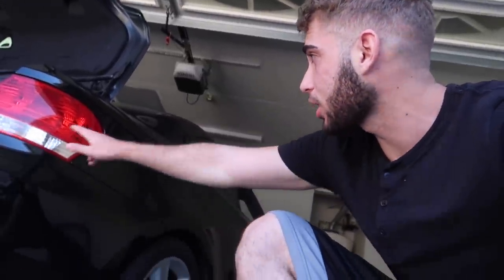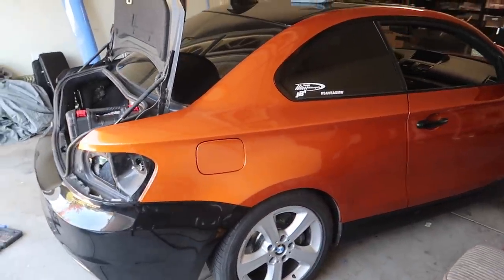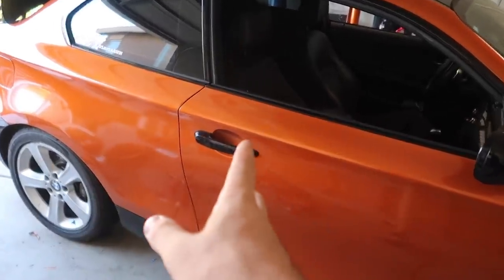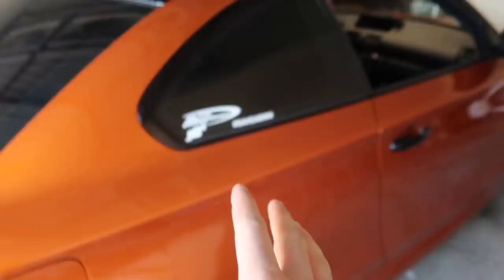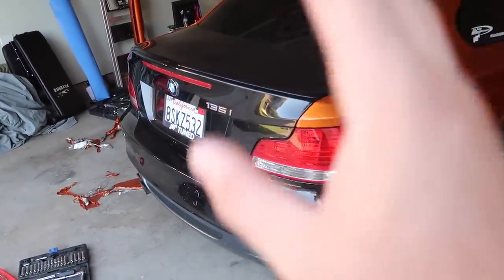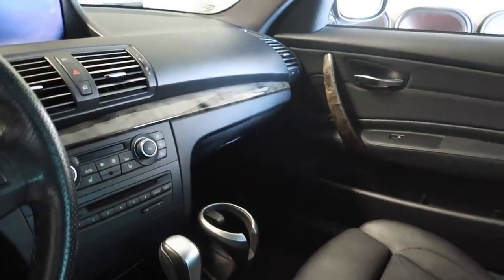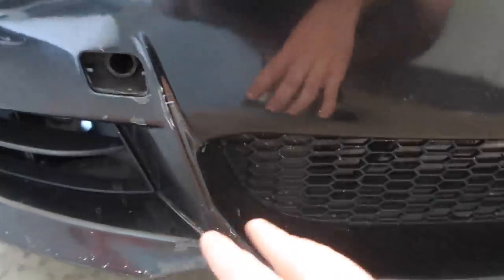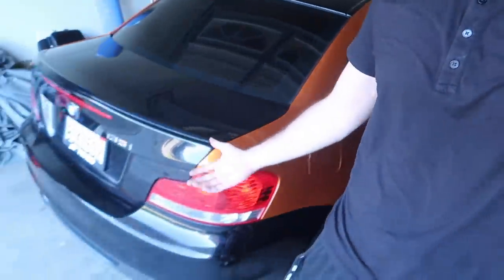THE 135I WRAP IS STARTING TO LOOK LIKE A 1M! (70% WRAPPED!)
Every $10 spent gets you one entry towards a carbon fiber spoiler or lip!

MW 435I MOD LIST:
KiesMotorsports (NOUR5)
BurgerTuning
ShineArmor (NH10)
AzaAutoWheel
Suvneer
Valvetronic (NOUR)
FitedRacing
TireWheelZone